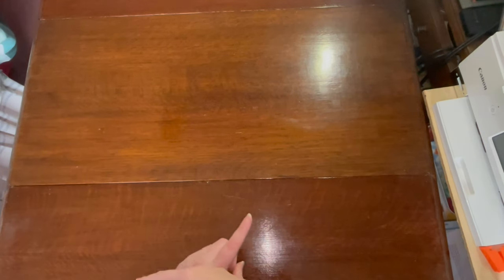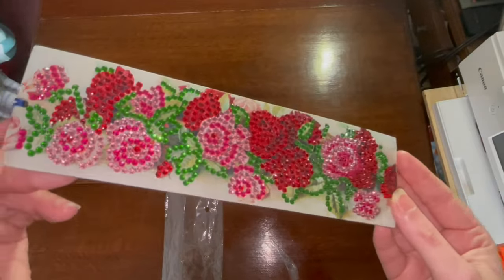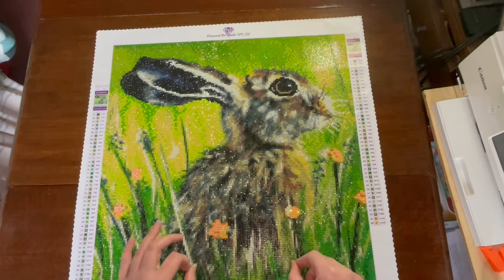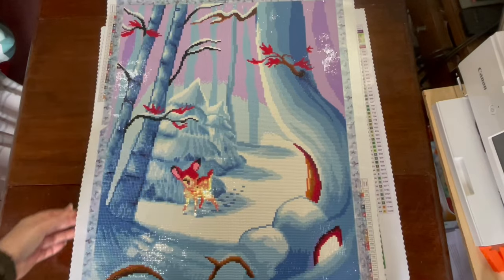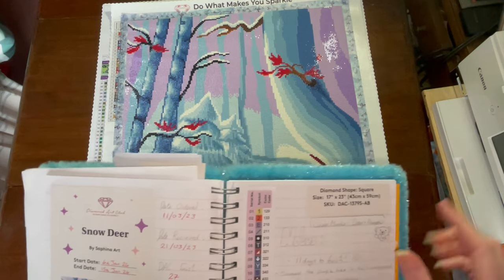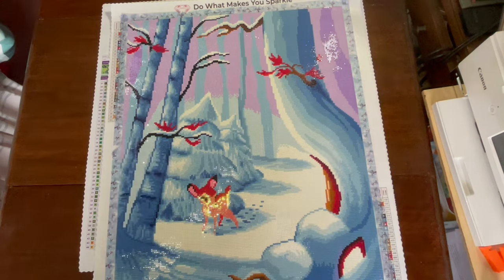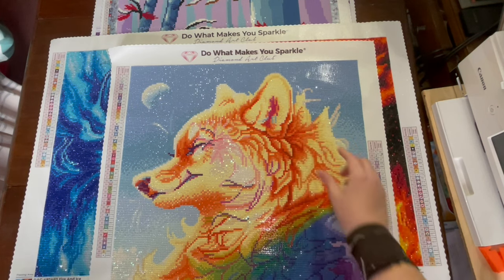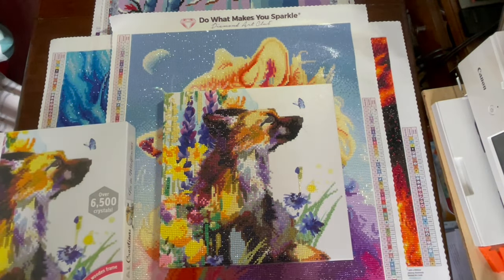Month In Review: January 2024 - FIVE completed diamond paintings, one WIP